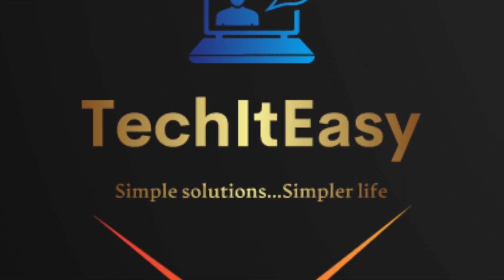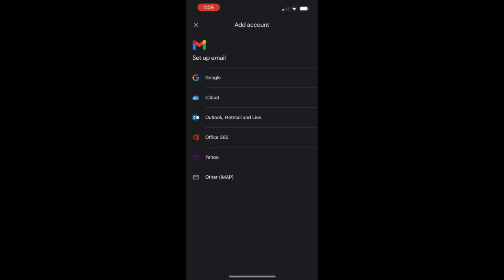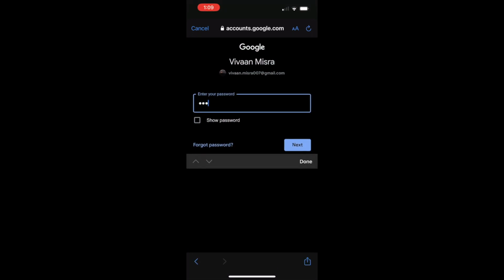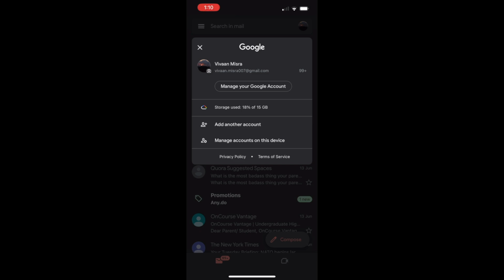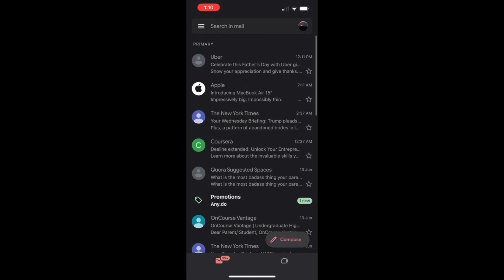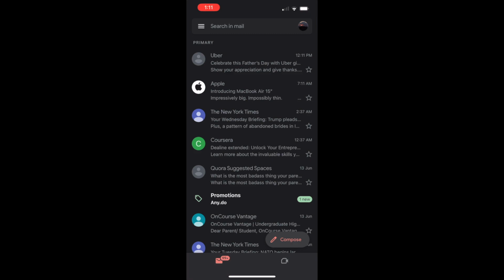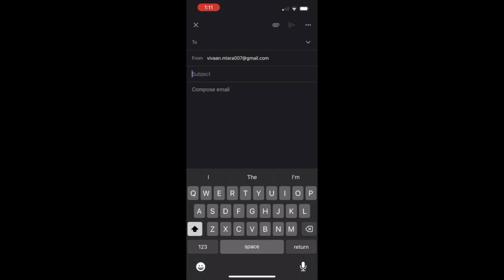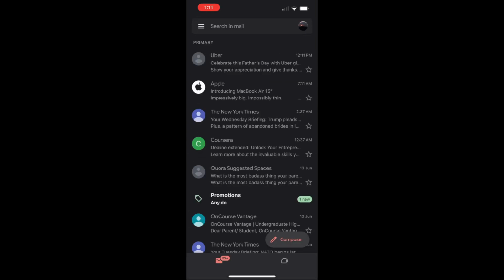How to use the Gmail App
You will also be able to check your emails and send mails from your mobile phone.